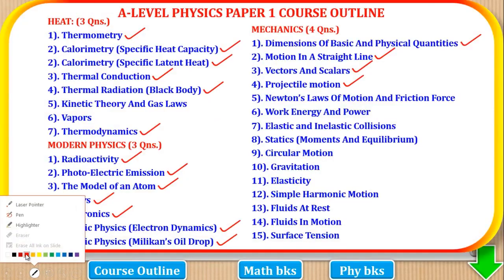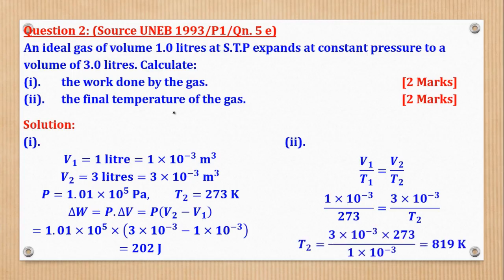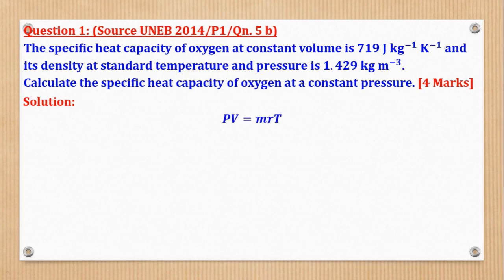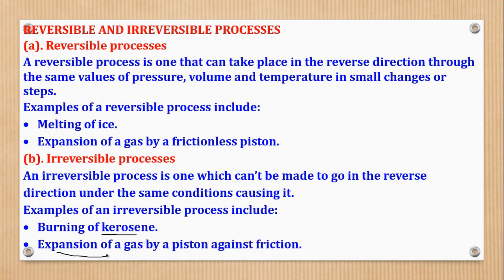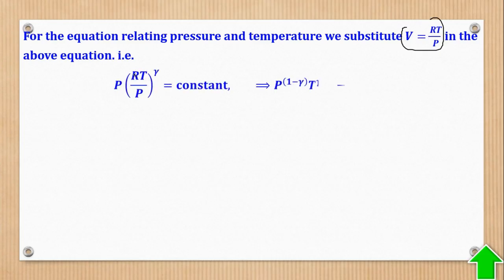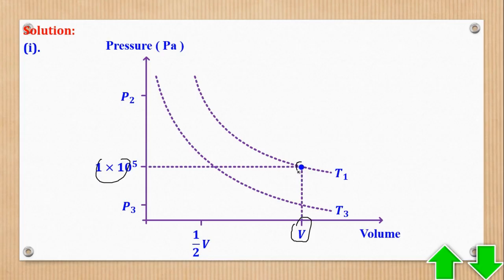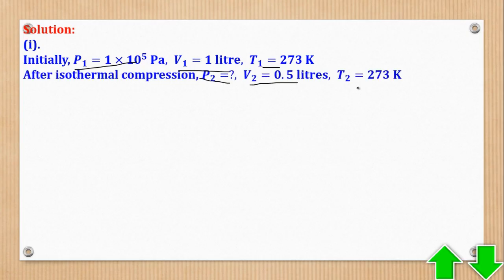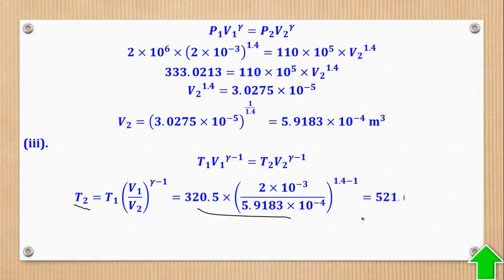006 – ALEVEL PHYSICS PAPER 1 | THERMODYNAMICS | HEAT & HEAT PROPERTIES | 510/1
In this video, I take you through the topic of thermodynamics.
This topic is under heat and heat properties and contains calculations involving the following:

-External work done by a gas
-Work done on a gas
-Internal energy of a gas
-Heat supplied at constant pressure
-Heat supplied at constant volume
-Molar heat capacity at constant pressure
-Molar heat capacity at constant volume
-Reversible and irreversible processes
-Isothermal and adiabatic processes